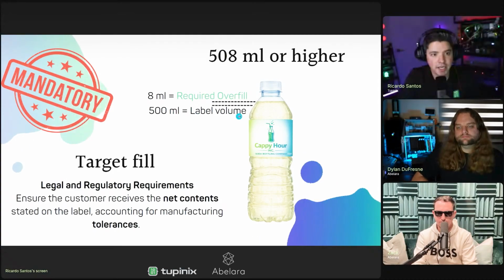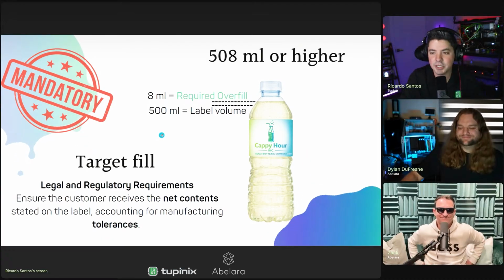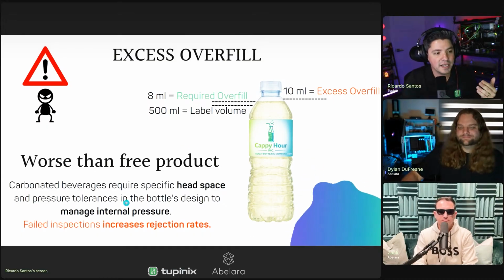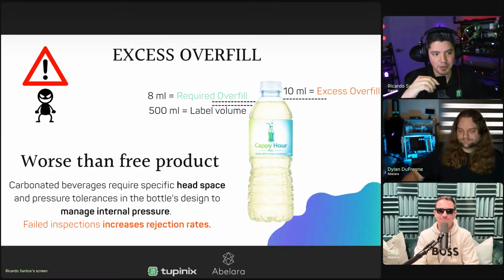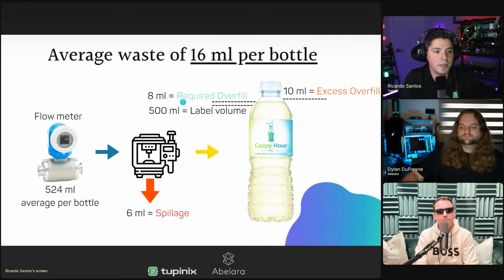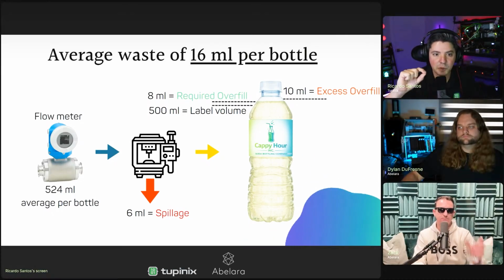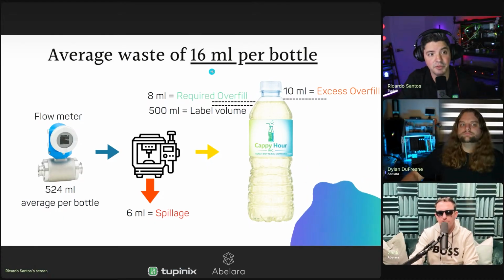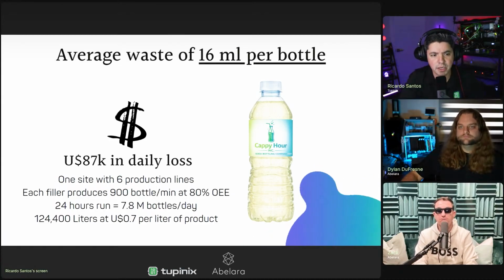Why Most Digital Transformation Projects Fail in Production?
Everyone talks about digital transformation.
Very few talk about what actually breaks when projects leave the pilot phase.

The problem isn’t the technology.
It’s the buying behavior.

We still buy software the same way we buy machines — looking for a “magic vendor” or a monolithic solution that promises to solve everything.

That mindset creates pilot purgatory.
Disconnected systems.
No context.
No scalability.

Real transformation starts when you change how you think about architecture, data, and execution.

That’s exactly what we break down here — from the factory floor to real, scalable implementation.